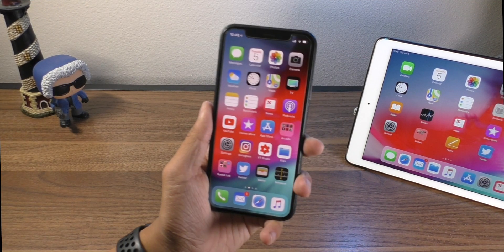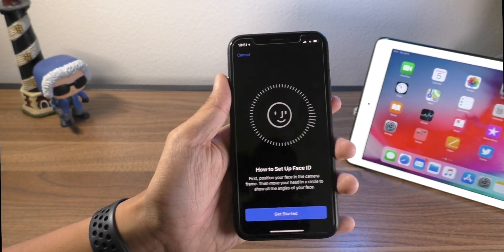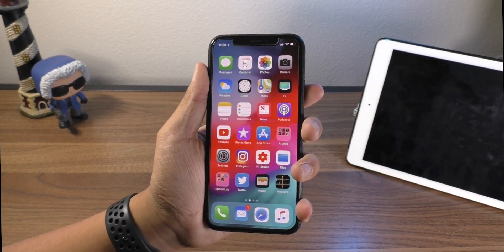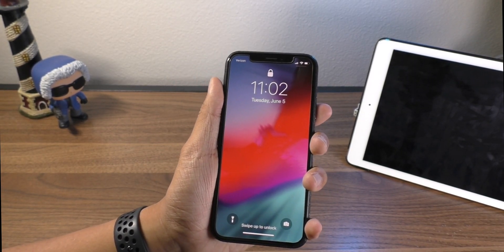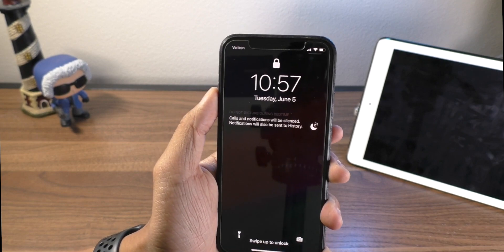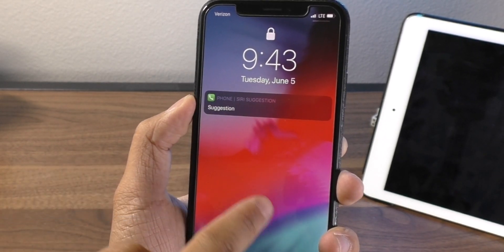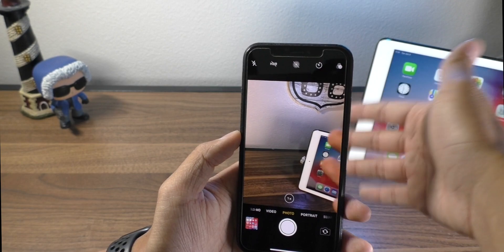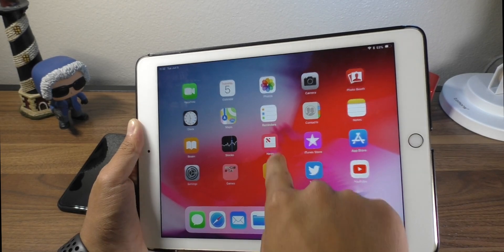iOS 12 Hidden Features (in Beta 1)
This video highlights some of the smaller, lesser-known features in iOS 12. Other bigger features can be found at apple.com